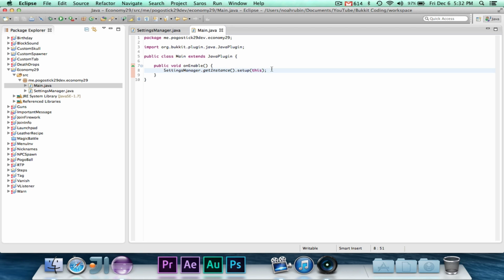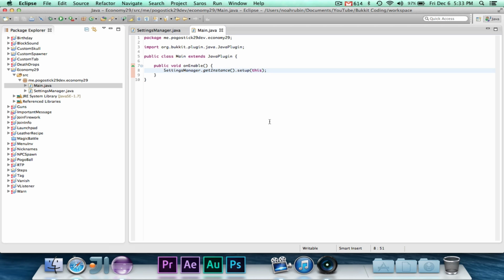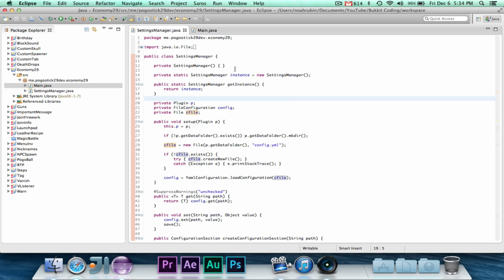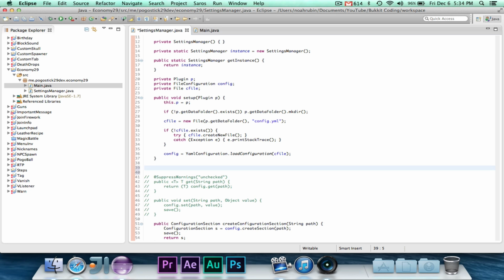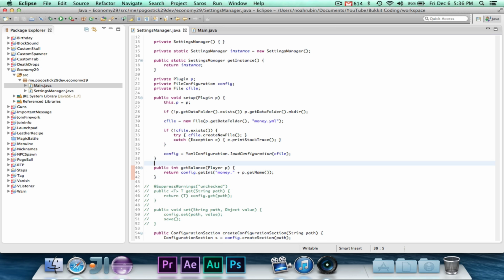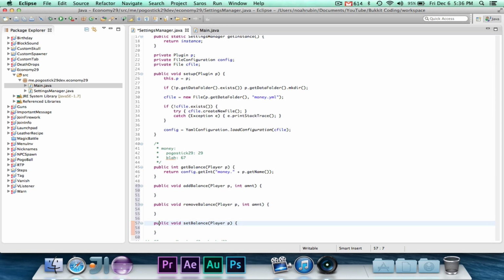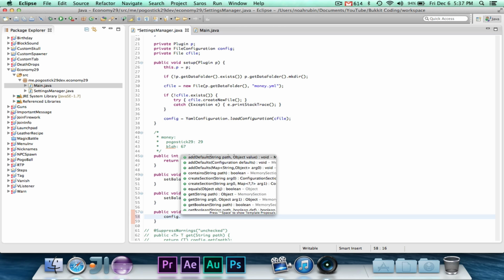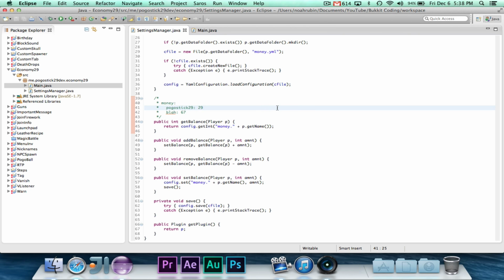Economy Miniseries ~ Episode 1: Custom SettingsManager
In the first episode of economy plugin creation, we customize the SettingsManager to our needs.